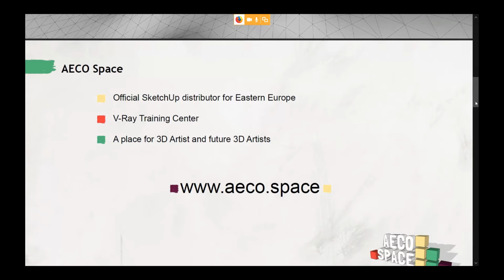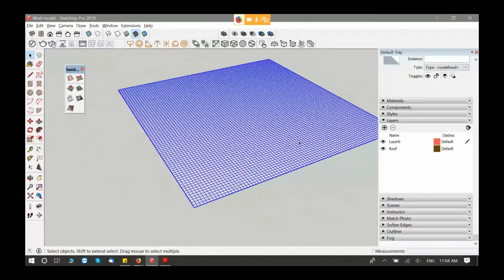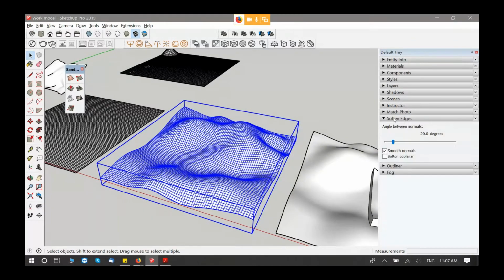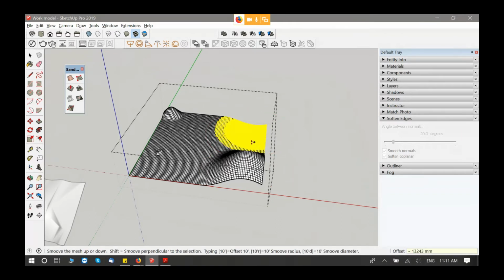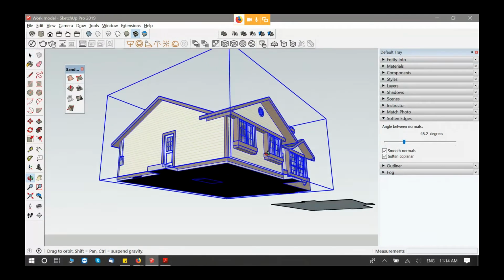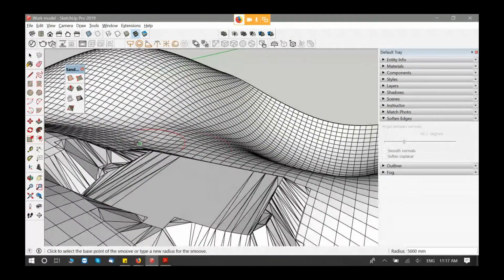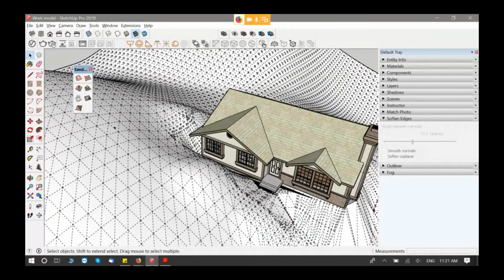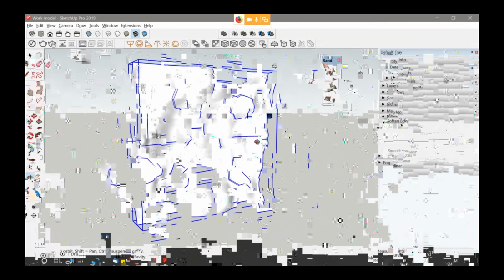Modeling and Refining Terrain in SketchUp with Sandbox Tools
In this webinar, you will learn how to model and refine terrain in SketchUp using the Sandbox toolset, and how to integrate a house model and derived geometries into that terrain. The video presents a complete workflow, starting from contour lines or a generated grid and ending with smooth, controllable landforms suitable for architectural placement.

The session demonstrates creating terrain from contours and from scratch, sculpting hills and depressions with Smoove, and controlling surface smoothness using Soft Edges and hidden geometry. You will see how to create a flat building platform with Stamp, project outlines onto terrain with Drape, and extrude them into three-dimensional forms, including the use of Joint Push Pull for smooth, thickened surfaces.

The workflow also covers local refinement techniques, such as adding detail only where needed, adjusting triangulation with Flip Edge, and assembling Sandbox-generated forms into repeated, mirrored 3D panel-like geometries. These methods are shown as practical solutions for site modeling, terrain control, and generating soft architectural forms directly from Sandbox geometry.

• Creating terrain from contour lines and from a Sandbox grid
• Sculpting landforms with Smoove using controlled radius and height values
• Smoothing terrain surfaces and inspecting mesh structure
• Stamping a flat platform for building placement
• Draping outlines onto terrain and extruding them into 3D forms
• Refining terrain locally with Add Detail and Flip Edge
• Building repeated 3D panels from Sandbox-derived geometry

This webinar is intended for architects, exterior designers, and SketchUp users moving toward intermediate workflows who want to model sites, integrate buildings into sloped terrain, and generate soft, panel-like forms using the Sandbox tools.